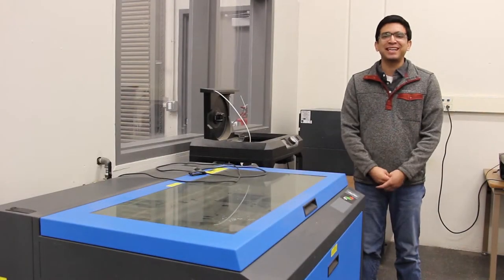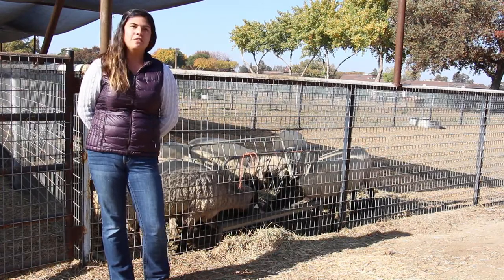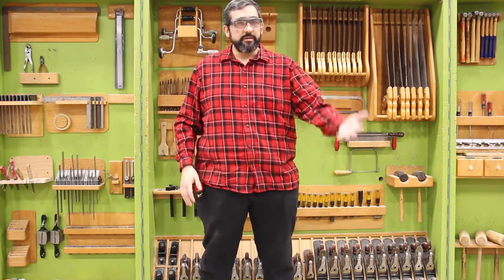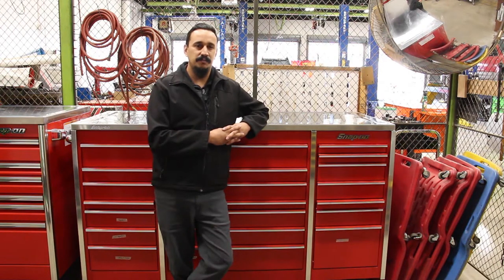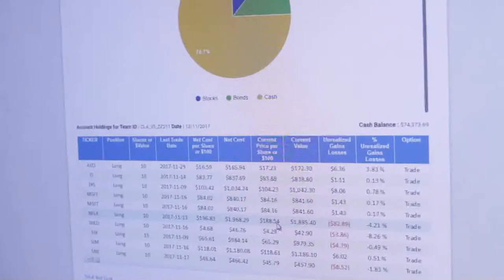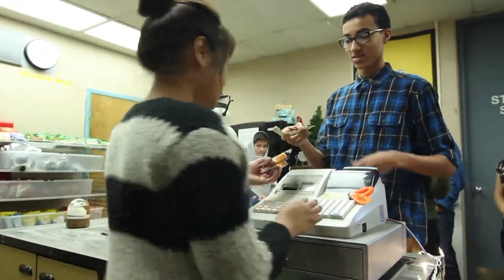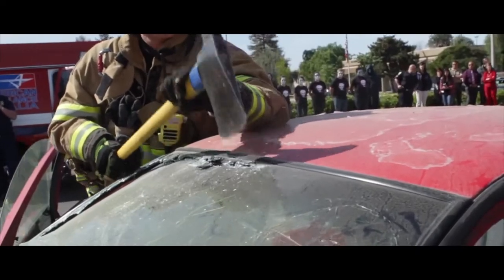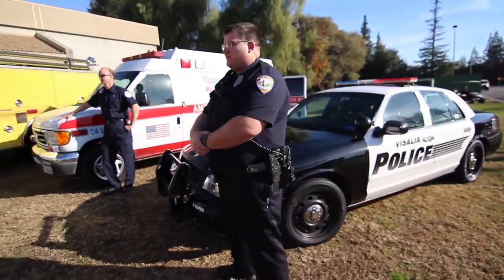CTE Pathways for Golden West High School